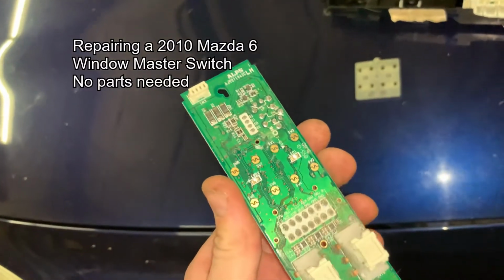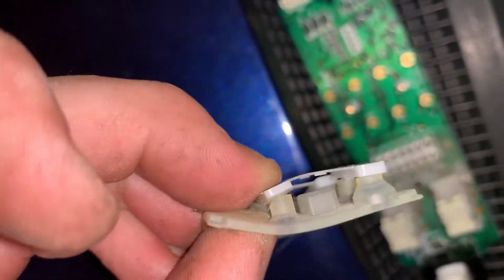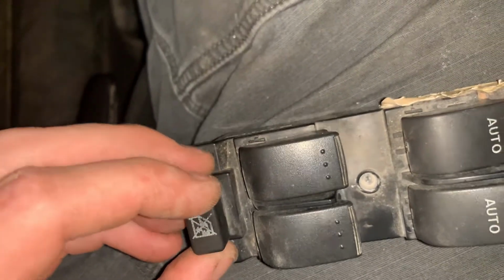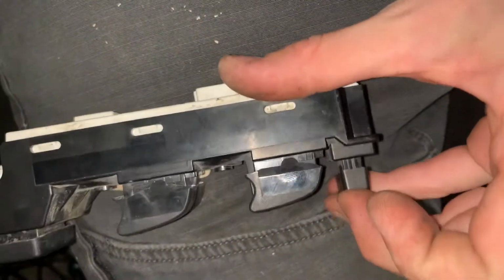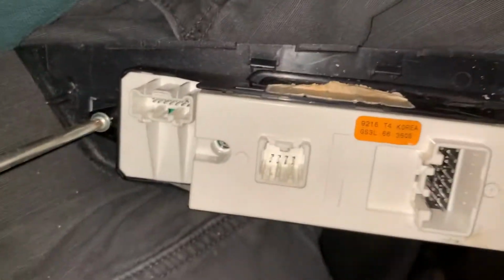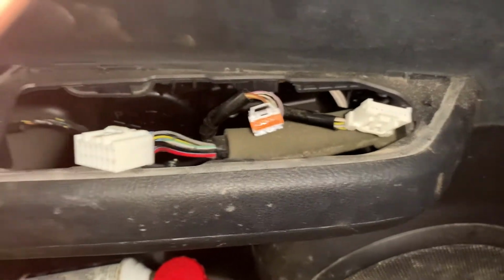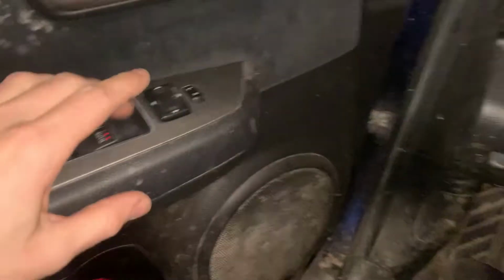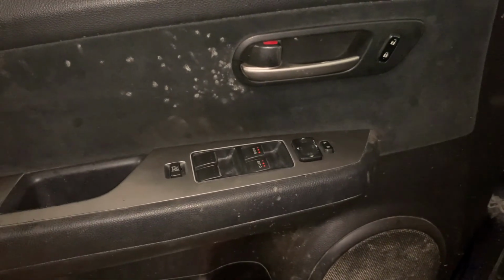Window Switch Repair No Parts 2010 (2009-2013) Mazda 6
The passenger side front window would only roll down from the drivers side switch. All other switches and windows in the vehicle operated normally.

I disassembled the switch to see if it had a bad contact and it did so I cleaned up the contacts reassembled the switch and now all windows operate as they should.

This process will work on a lot of window switches this is just the example I had.